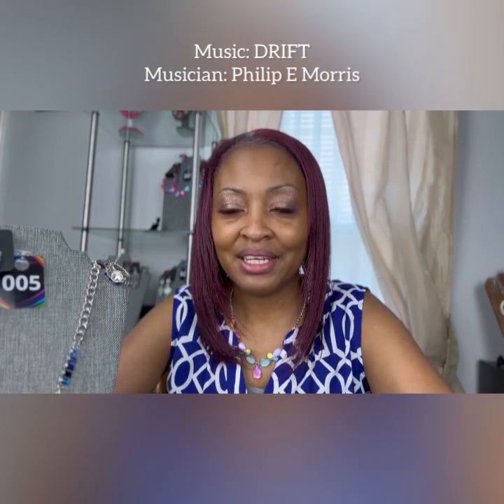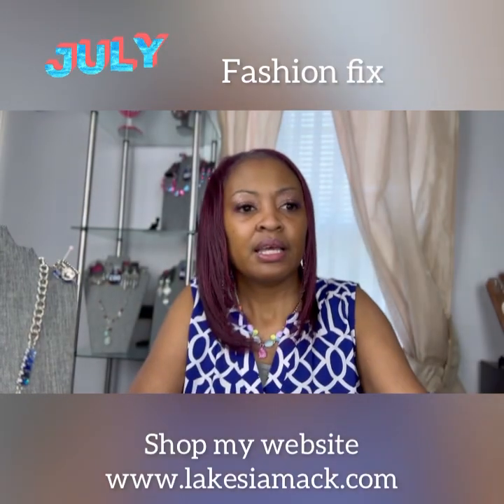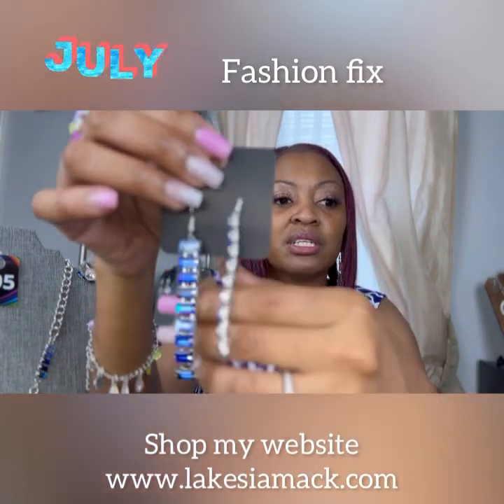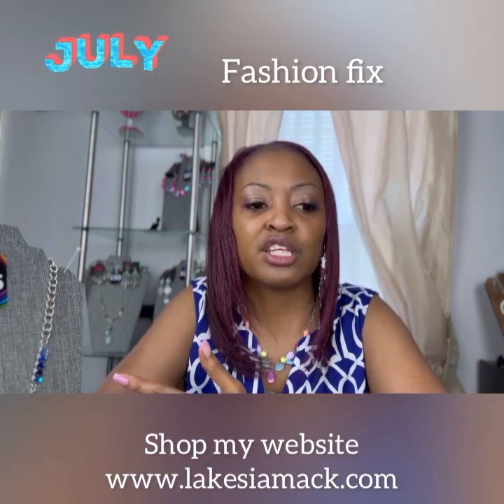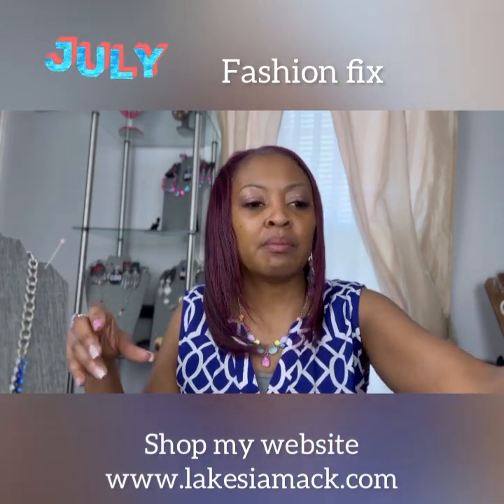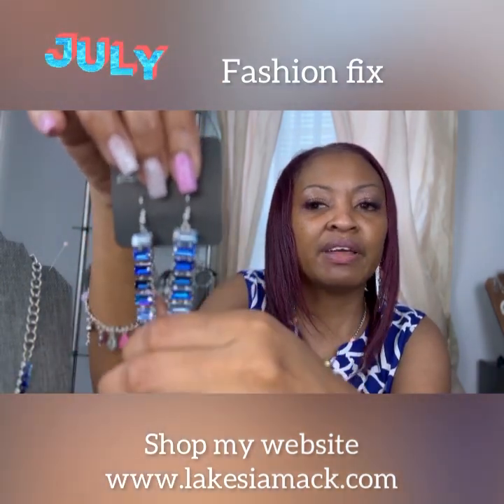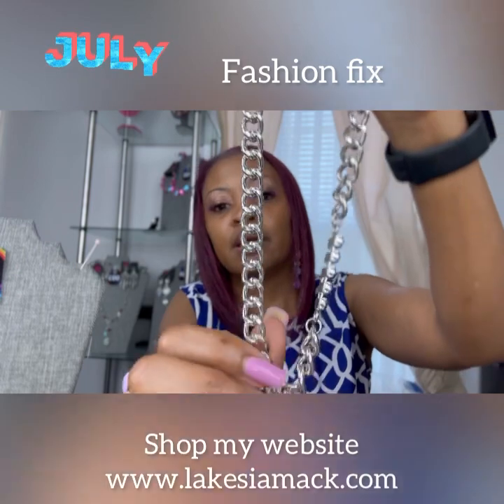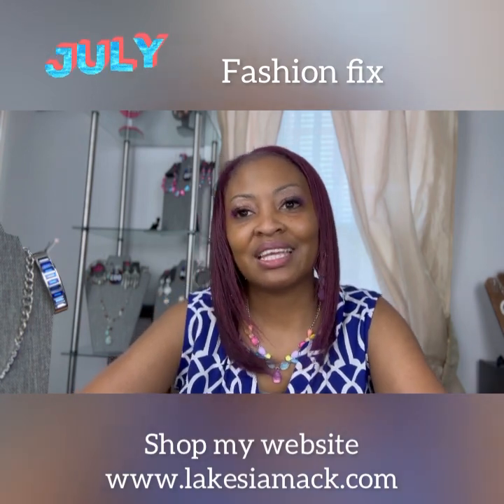Welcome to Paparazzi Magnificent Musings Set - July 2023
Complete Trend Blend (4 pc set)

he Magnificent Musings Collection features bold statement pieces and edgy designs.  Reveling in sassy, unapologetic fashion, Magnificent Musings mavens confidently express themselves through glamorously grungy styles and smoldering looks.  Mysterious and unpredictable, the Magnificent Musings Collection was made for the self-assured individual who artfully invites their admirers to do a double take when they walk into a room.

Includes one of each accessory featured in the Magnificent Musings Trend Blend in July 2023's Fashion Fix:

Necklace: "Tiered Talent - Blue"
Earring: "Superbly Stacked - Blue"
Bracelet: "Practiced Poise - Blue"
Ring: "Balanced Bravura - Blue"

An exaggerated white gem is encircled by a collection of emerald-cut gems in varying shades of blue, creating a hypnotic pendant that swings from a thick silver curb chain. Five additional emerald-cut gems in the same tranquil spectrum of blue climb one side of the neckline, adding an unexpected splash of color to the bold design. Features an adjustable clasp closure.

Includes one pair of matching earrings.

Set in pronged silver fittings, a glassy collection of emerald-cut gems in varying shades of blue fall in line from the ear, creating a stunning, light-catching lure. Earring attaches to a standard fishhook fitting.

Embedded in the center of a thick, high-sheen silver cuff, a row of glassy emerald-cut gems in varying shades of blue radiates atop the wrist, creating an unexpected pop of color.

A row of glitzy, emerald-cut, blue rhinestones flares out from the bottom of an airy silver frame, while an oversized classic white gem crowns the top of the design, creating a smoldering statement piece atop the finger. Features a stretchy band for a flexible fit.

Fun, affordable fashion jewelry for only $5.

Orders are subject to availability and will be confirmed on July 5th.

Want a more personal shopping experience? Join us LIVE on Facebook! For our schedule and to view live sales, follow